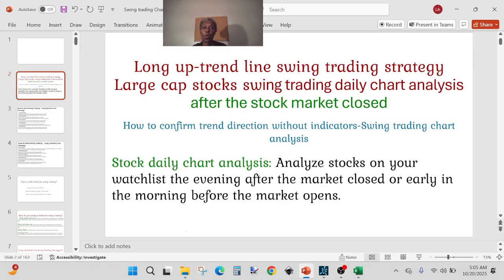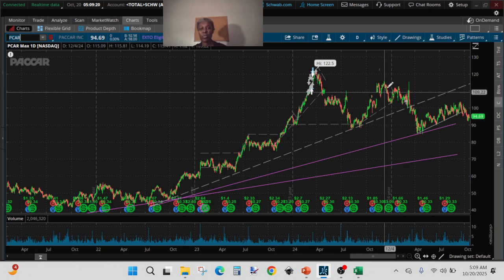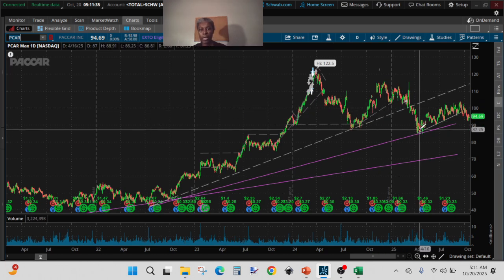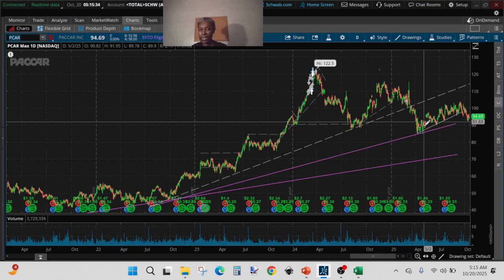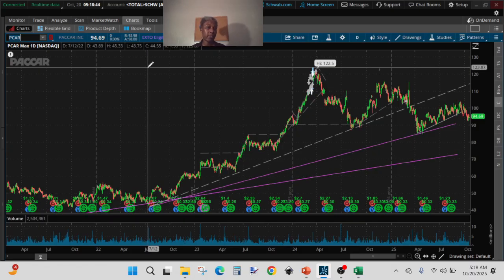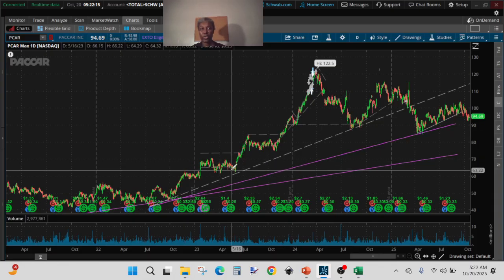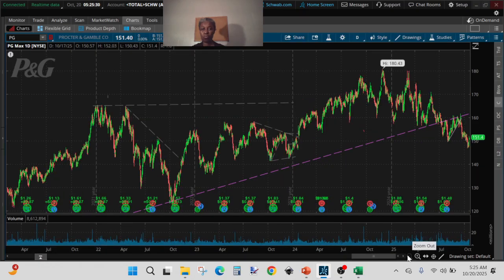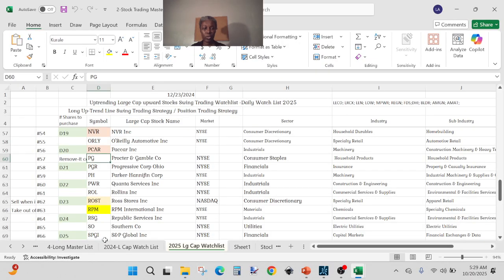How to confirm trend direction without indicators-Swing trading chart analysis v193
PCAR and PG are analyzed today 10-20-25 based on long up trend line swing trading strategy.
Using long uptrend line swing trading strategy you can swing trade without indicators.
To confirm trend direction, you trace support lines passing by the higher lows of the chart. That signifies the trend is upward. When the chart starts to make a lower low, the direction will change as the chart goes downward.
How to confirm trend direction without indicators-Swing trading chart analysis
We analyzed PCAR and PG as of today 10-20-25 to share with you how we confirm trend direction without indicators.